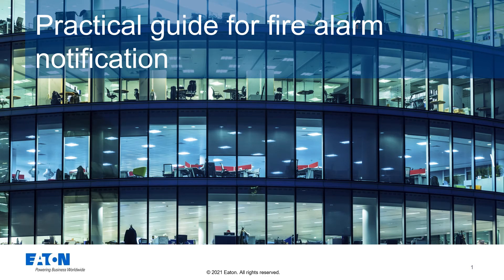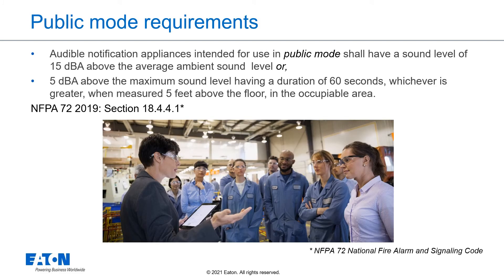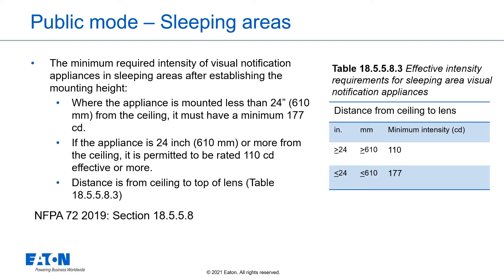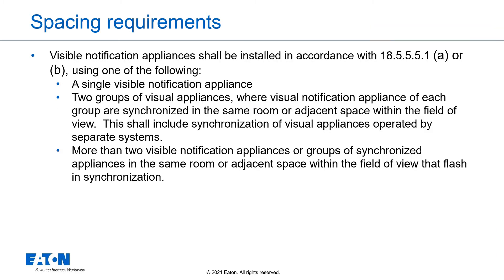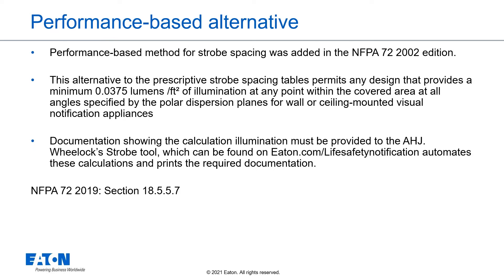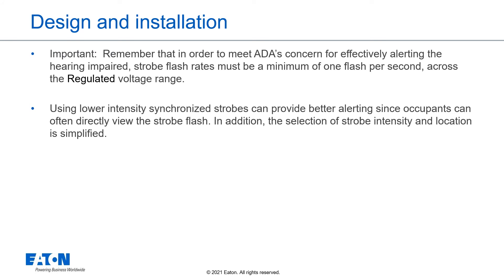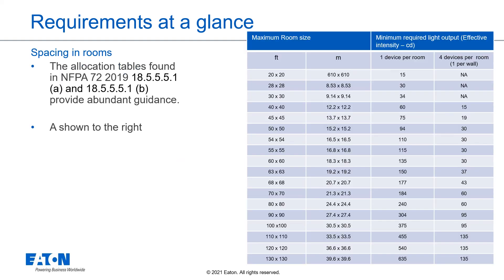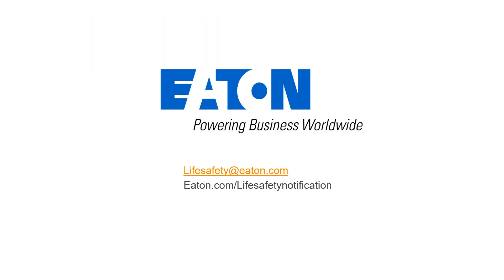Practical guide for fire alarm notification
The eLearning course guides you through the maze of fire alarm notification requirements set out by various code bodies such as NFPA, ANSI, and ADA